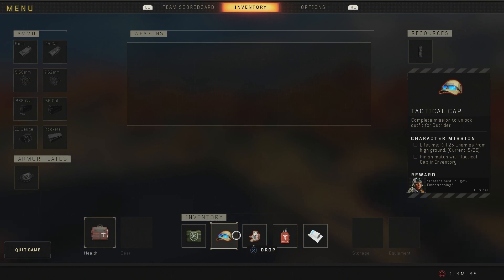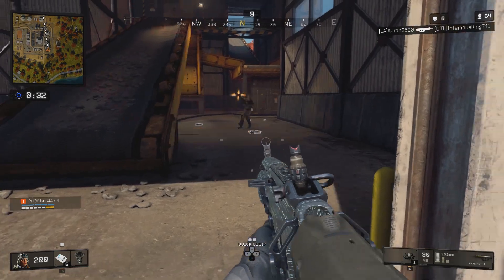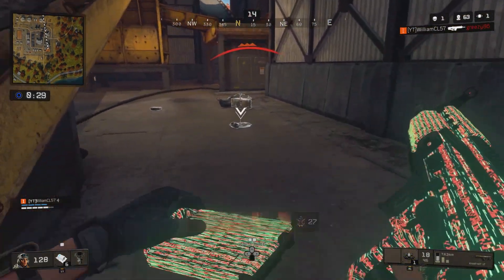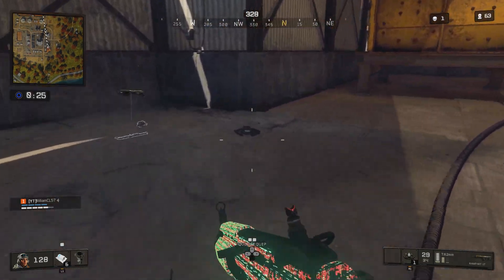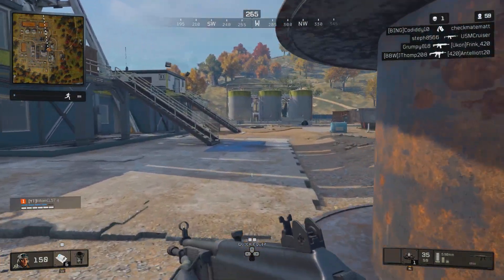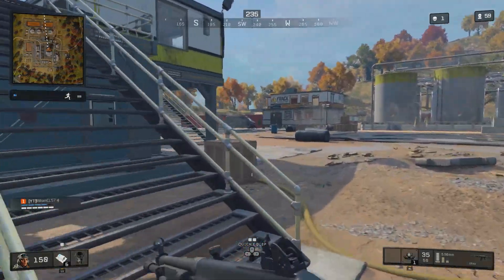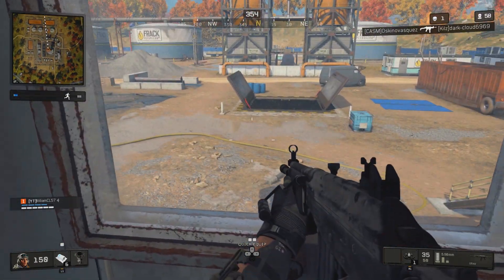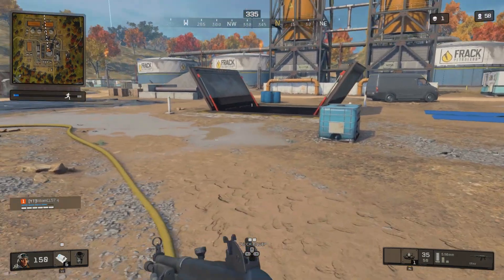Outriders's "The Numbers" Outfit Unlocked! (Tactical Cap Character Mission)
Here it is! How to unlock "The Numbers" for Outrider in Blackout.